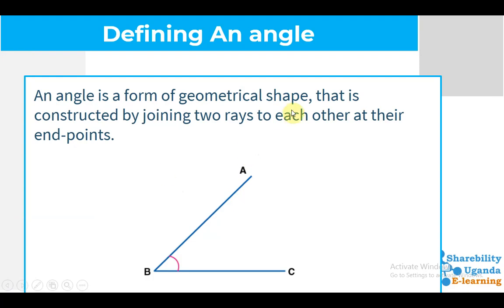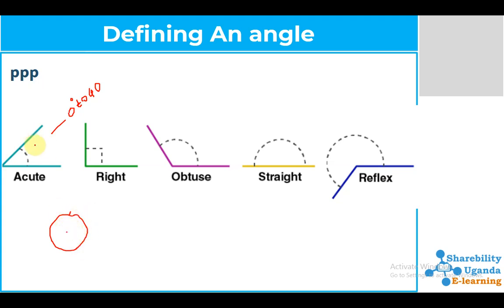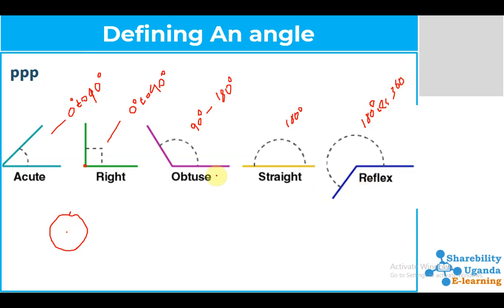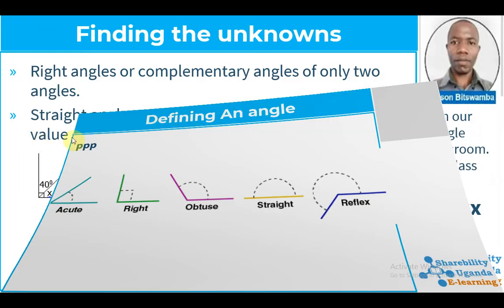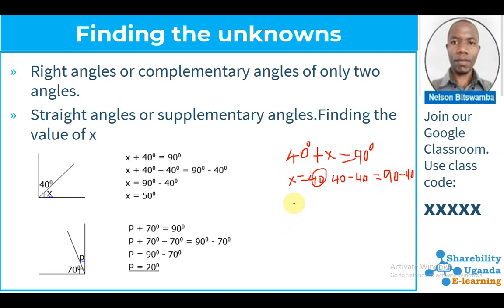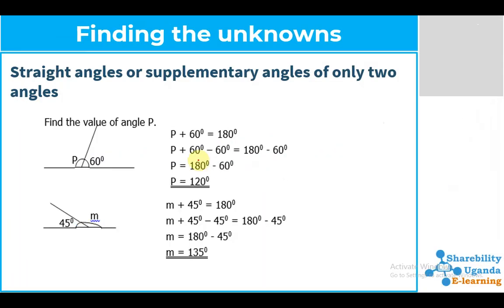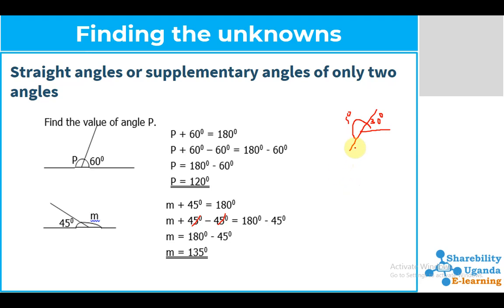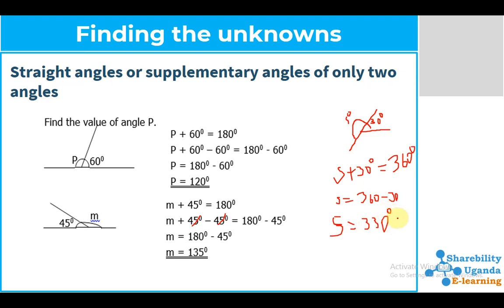P4 Mathematics Topic: Finding unknown Angles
"Hello and welcome! In this video, we'll unlock the secrets of finding unknown angles. Discover powerful techniques and strategies to solve angle puzzles effortlessly. Get ready to master the art of angle measurement. Let's begin our journey!"